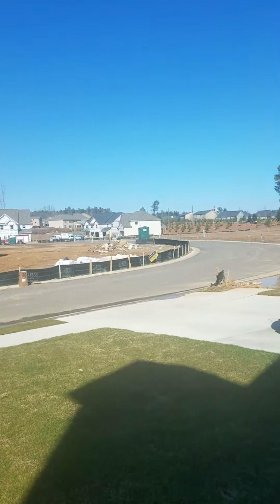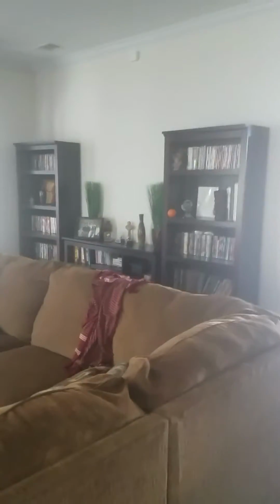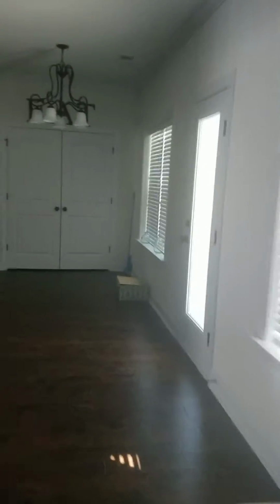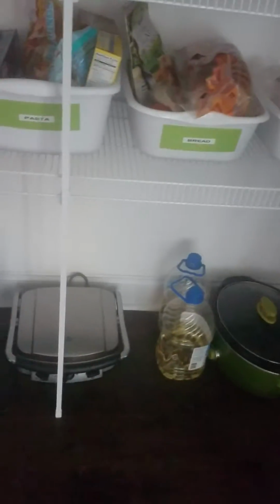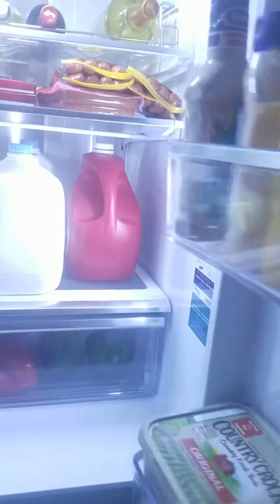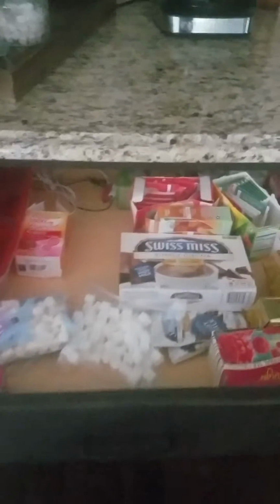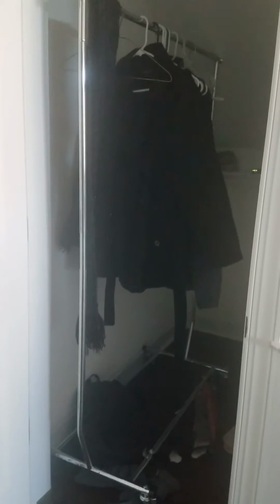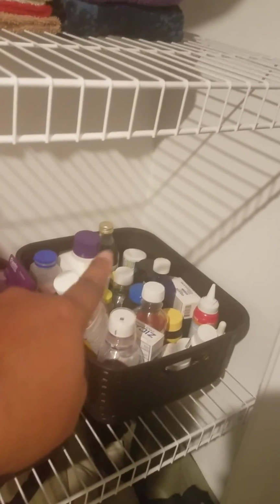House tour Pt. 1